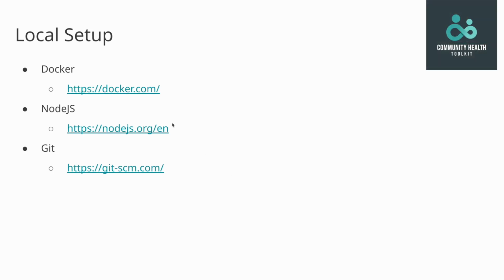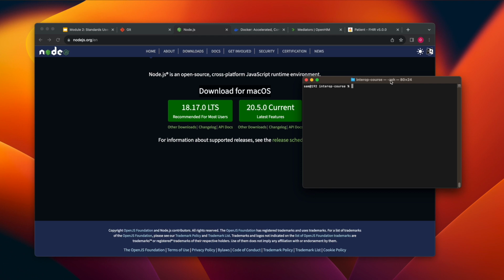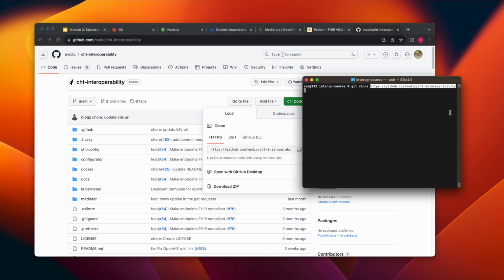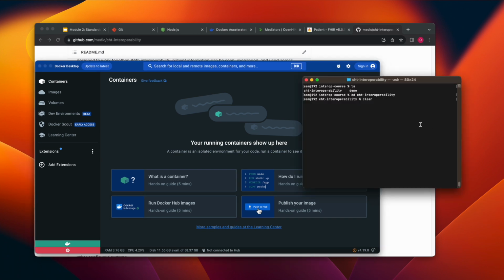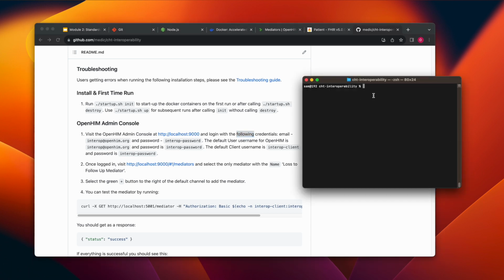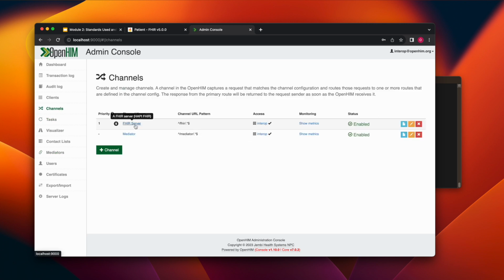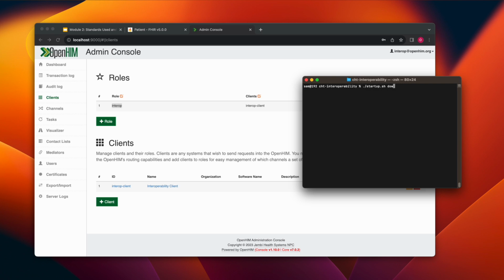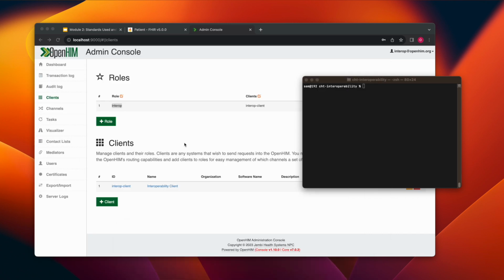CHT Interoperability Tutorials - OpenHIM